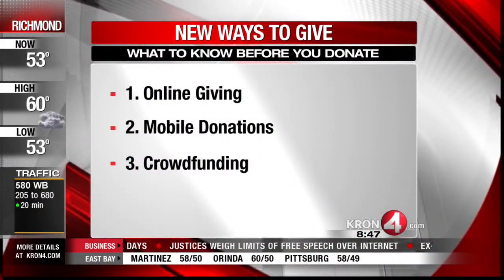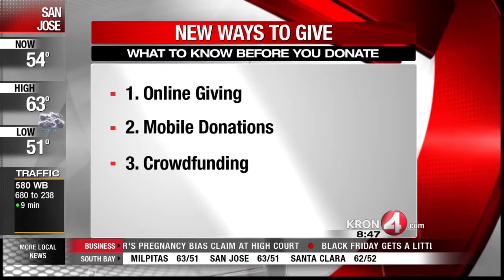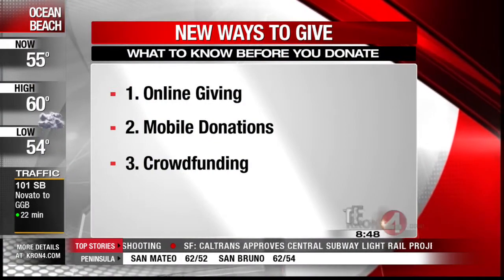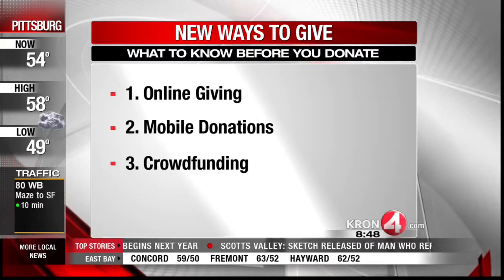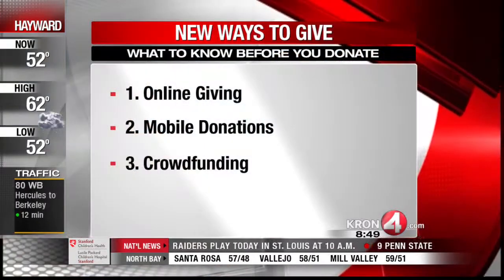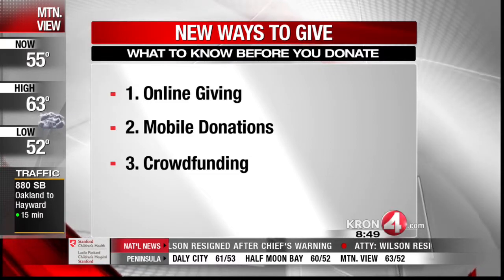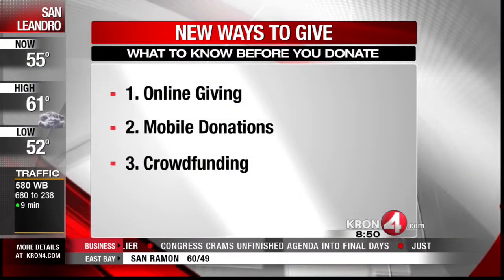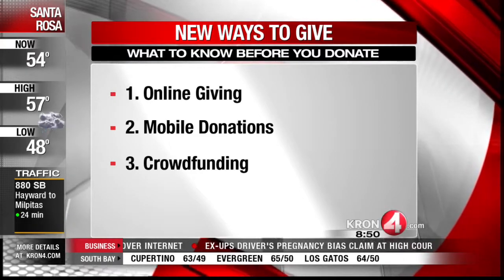What to Know Before Making Your Holiday Donations